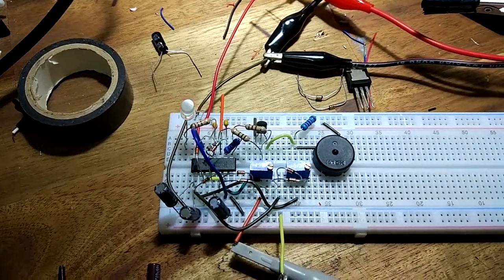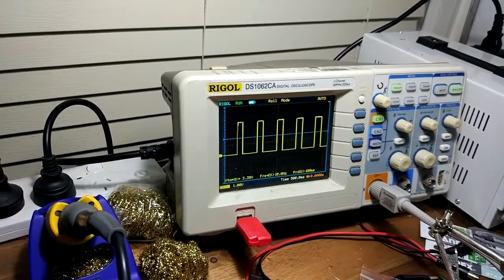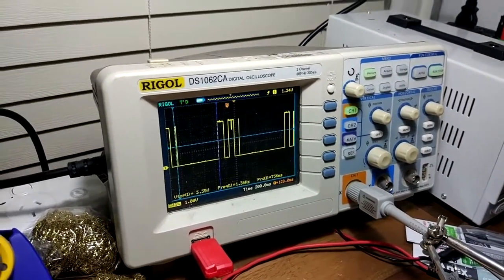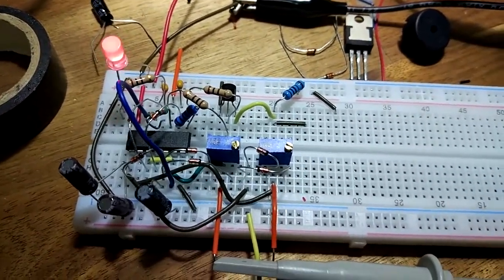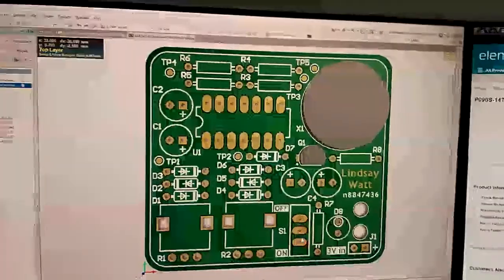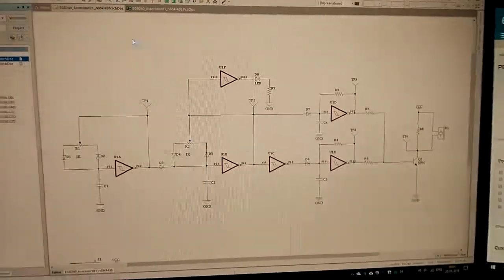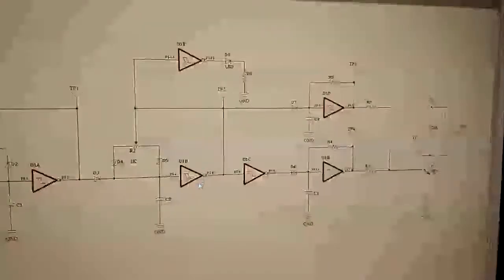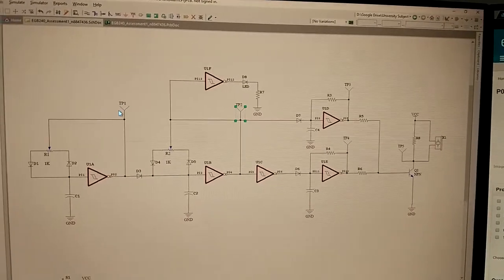EGB240 - Electronics Design - Schmitt Trigger Two Tone Alarm Circuit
Two tone alarm circuit and PCB that I developed for EGB240, a second year electrical engineering subject at QUT. The alarm waveform is generated by a number of inverting schmitt trigger oscillators. Speaker is a piezoelectric buzzer.